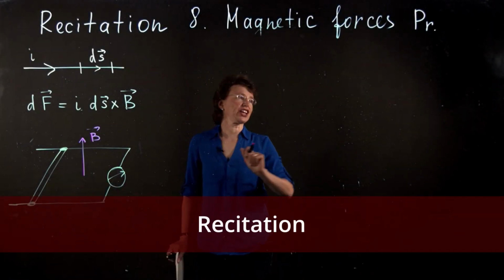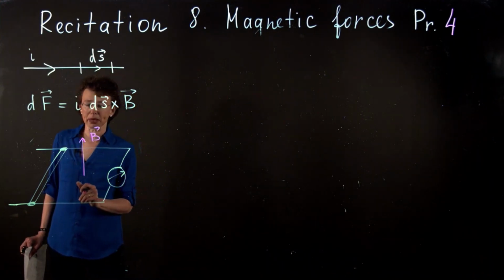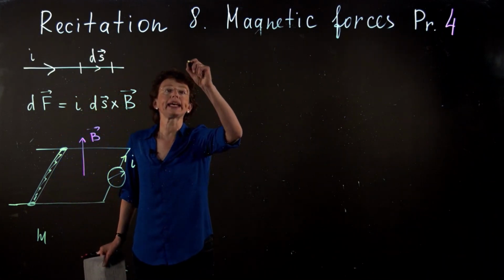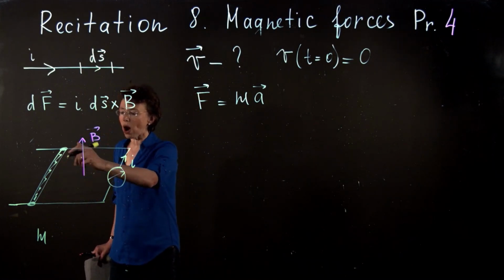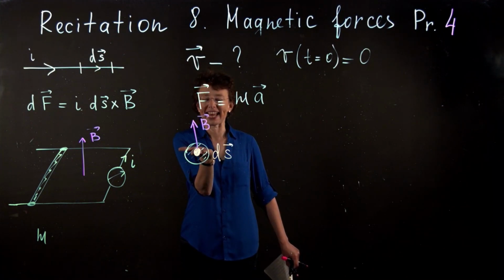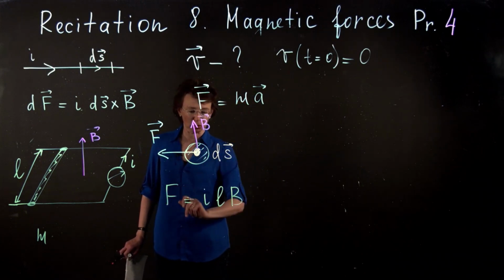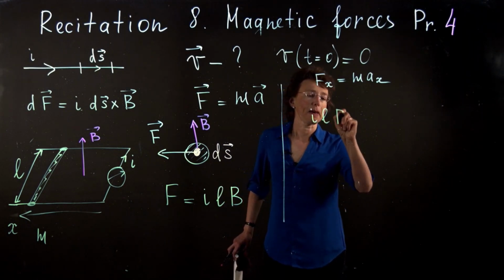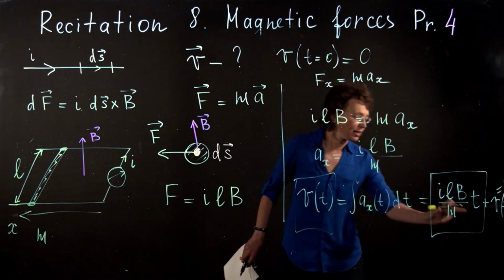Magnetic Forces. Problem 4